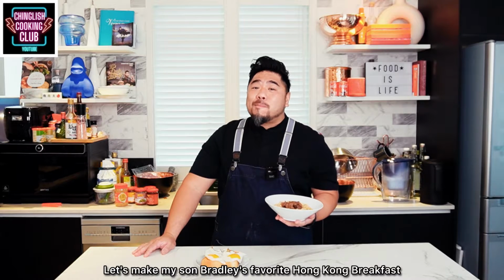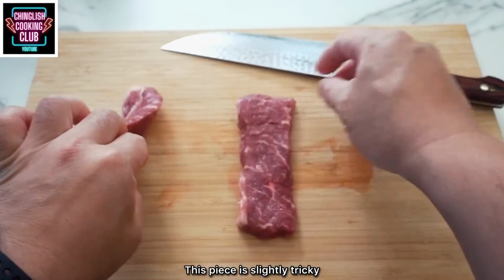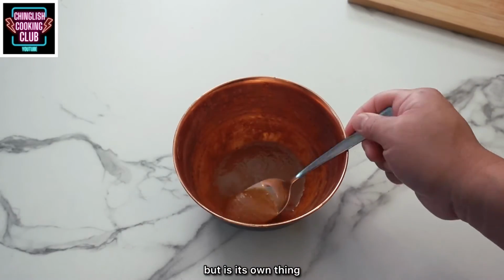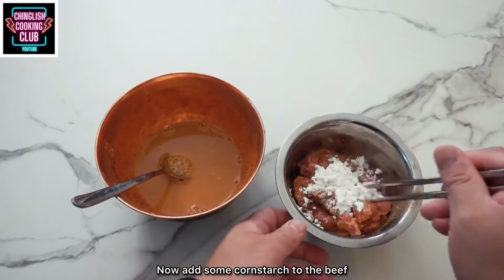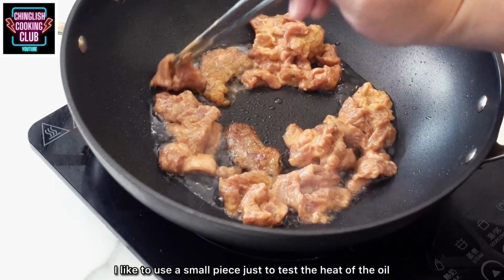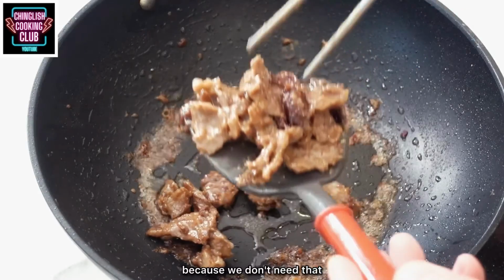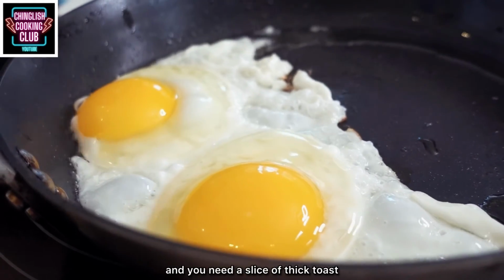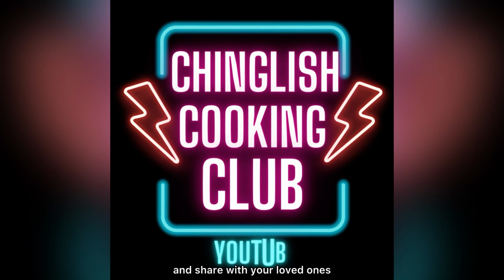Satay Beef in Instant noodles - A Hong Kong Breakfast Favorite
Bradley recently discovered Satay Beef noodles and now he’s hooked! This dish has all the flavour profile of satay, a little sweet, a little salty, a little seafood flavour, strong peanut flavour yet, Malaysian and Indonesian friends will probably agree the taste is nothing like what they serve. This is a true HK invention to make an exciting breakfast option to kick start the busy day. My version has a slight upgrade to make sure “satay” is better represented.

📃Ingredients:
100-150g Lean beef / chuck
Instant Noodles (have a plain flavour like chicken or beef)

60ml water